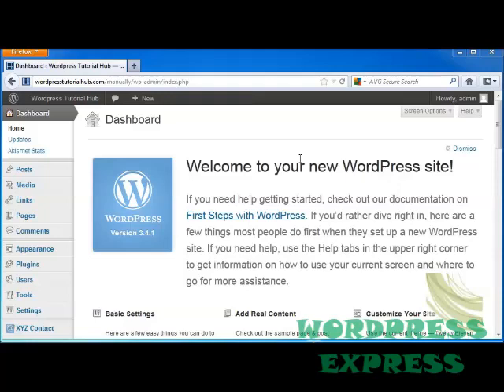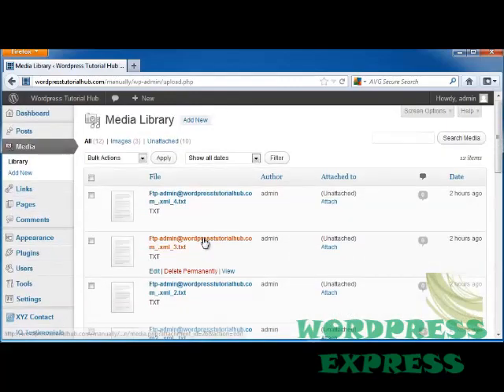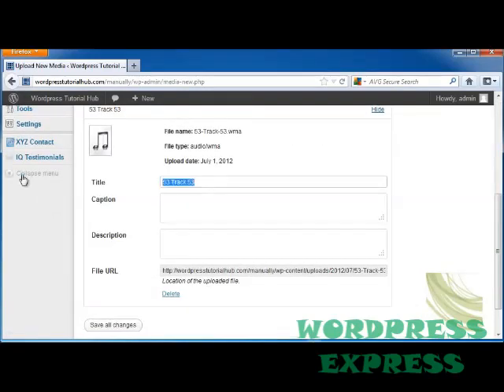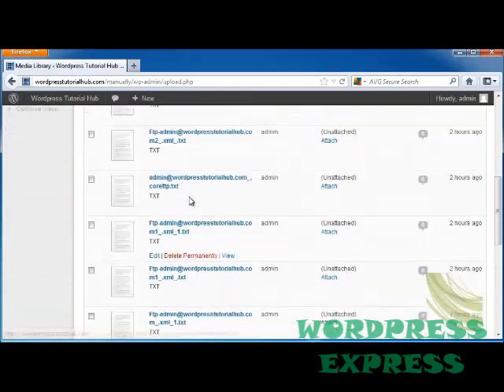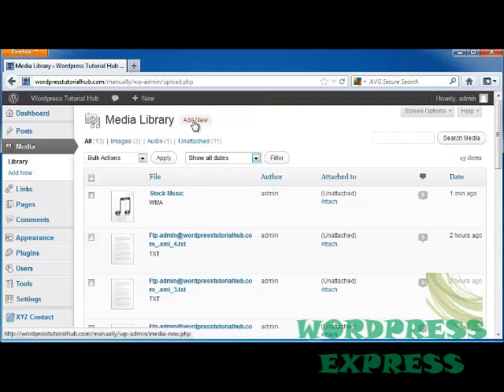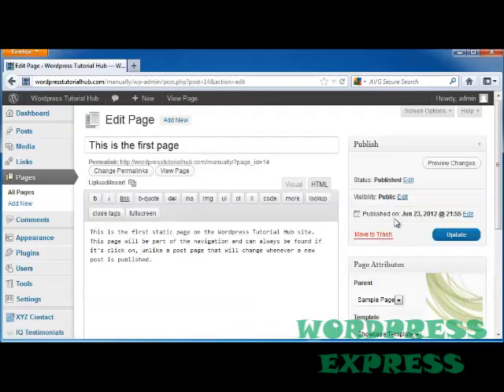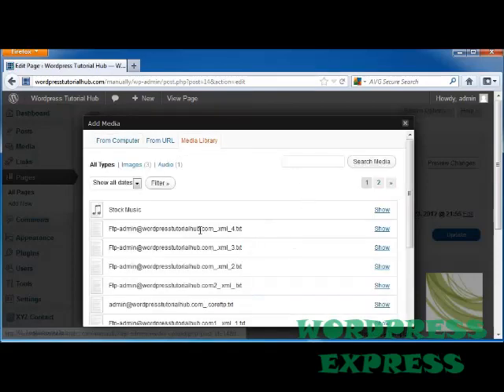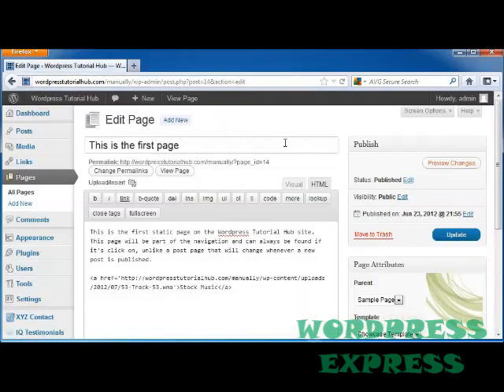WP 3x Tutorial 31: Adding Videos Photos and Other Files to Your Site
This video shows how to  Add Videos Photos and Other Files to Your Site.